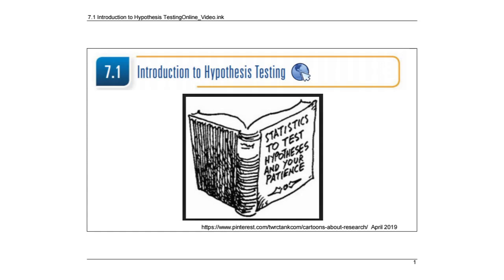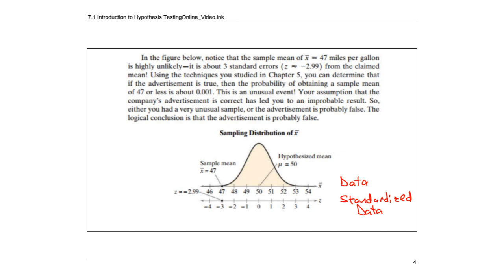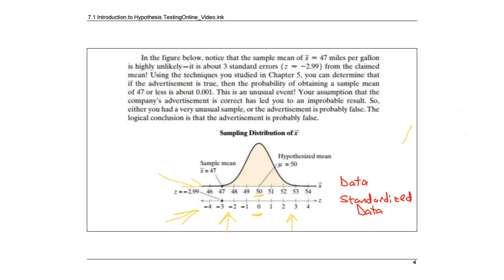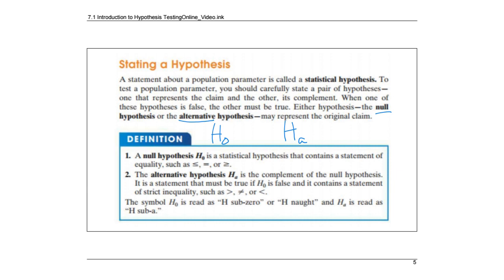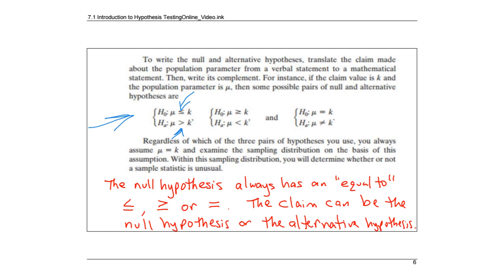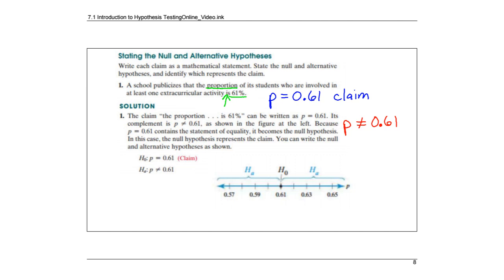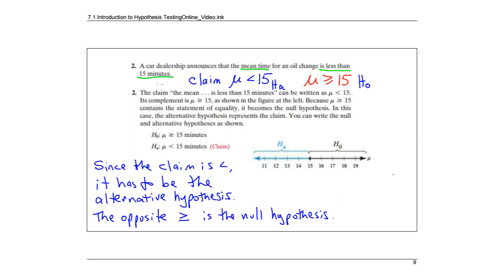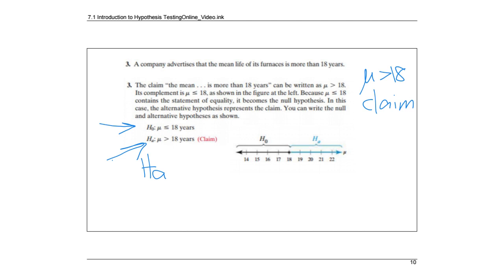7 1 Part 1 Updated